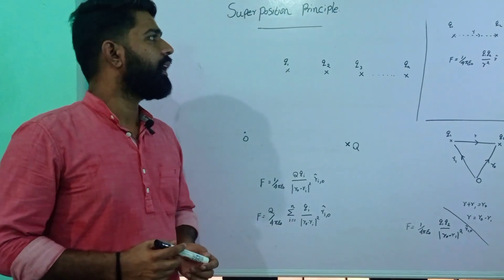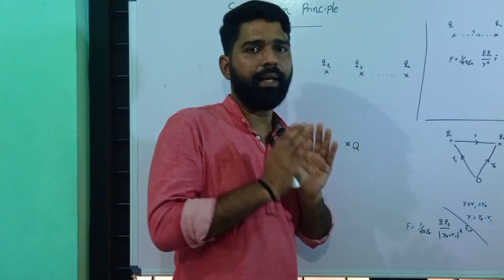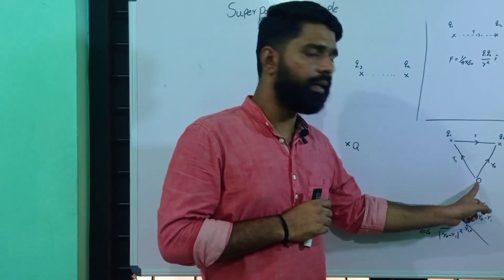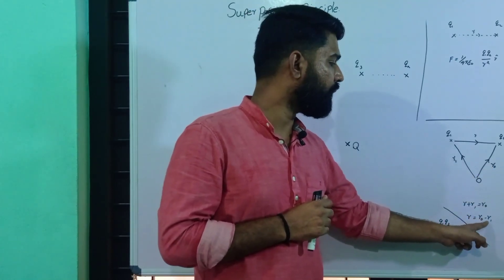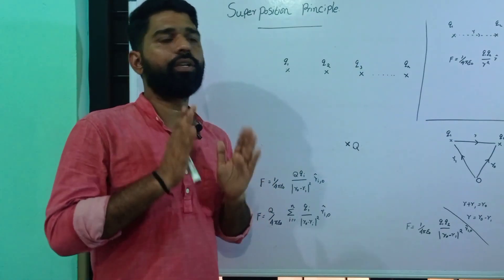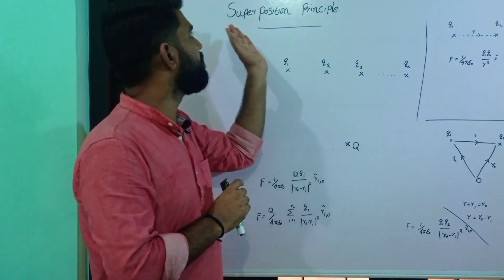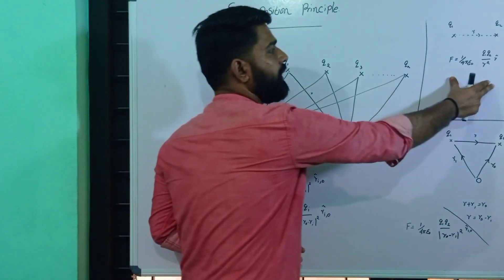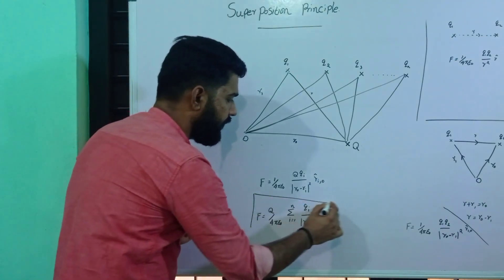# Super position Principle